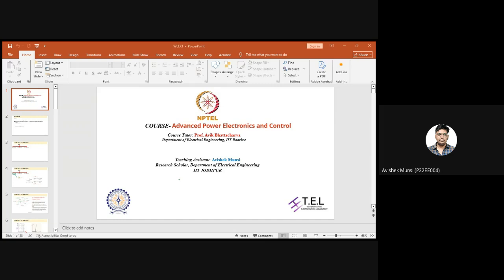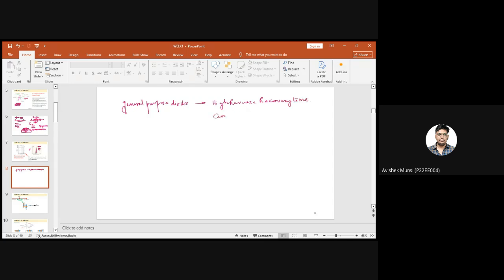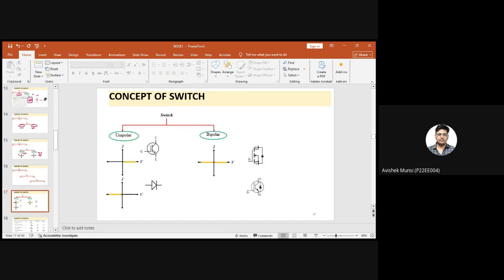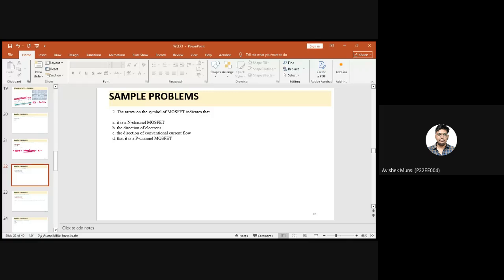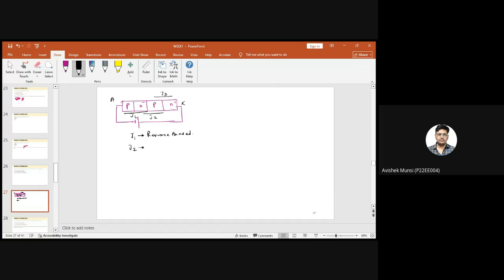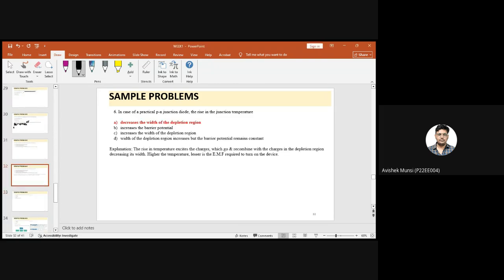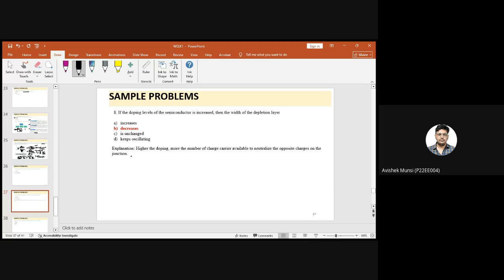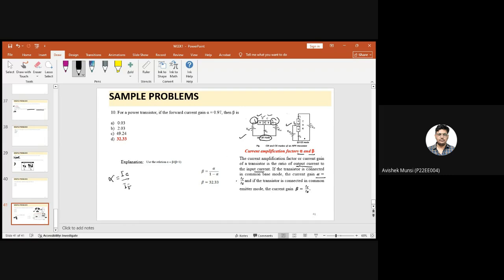Advance Power Electronics and Control Lecture-1 [NPTEL 2025 EE100]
This video deals with the basics of the Power switch in brief